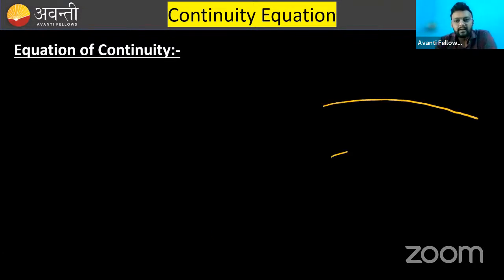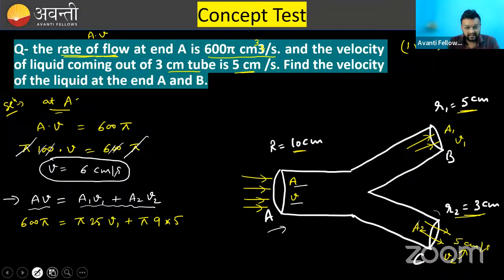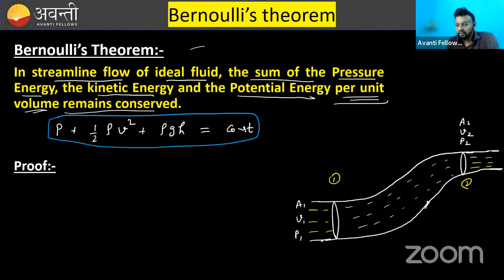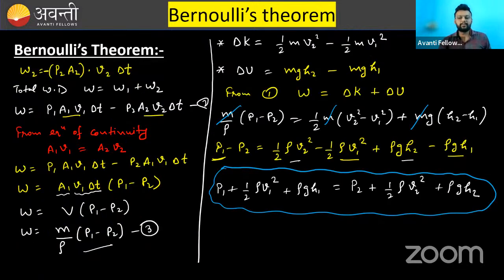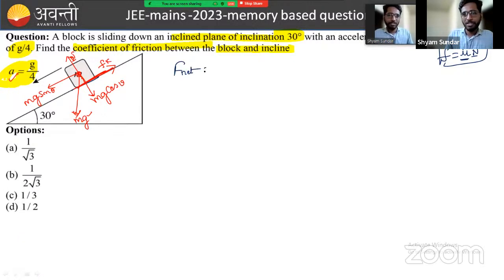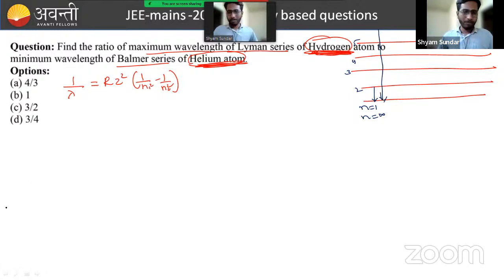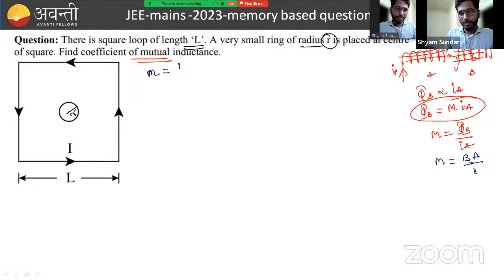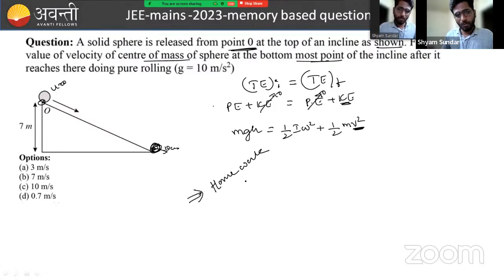JEE MAIN 2023 (DISCUSSION 2)